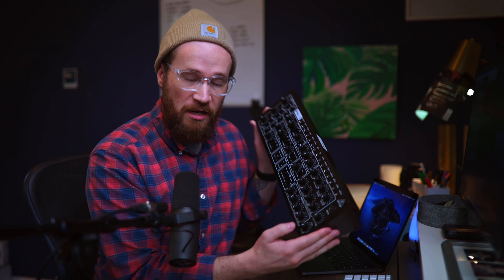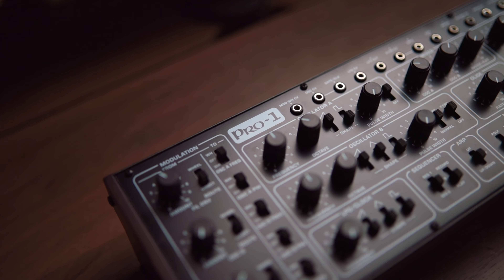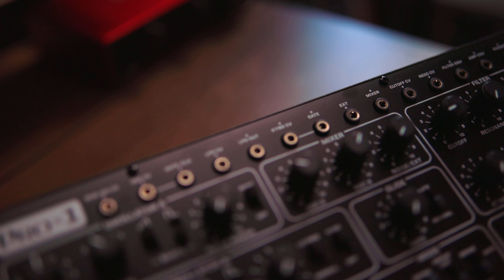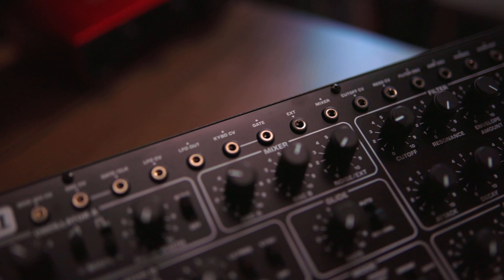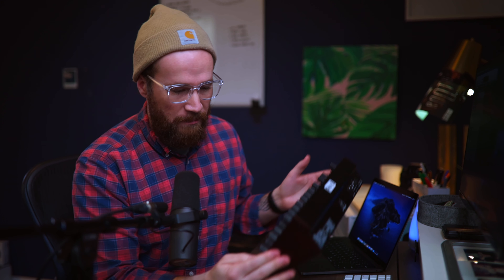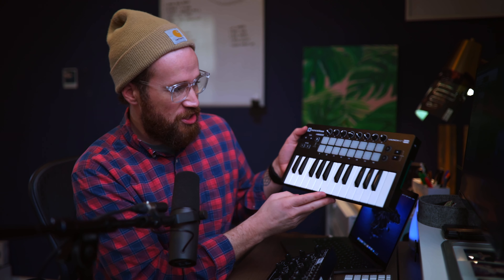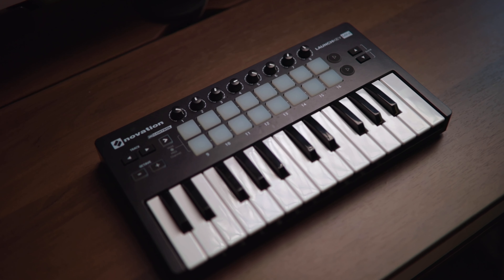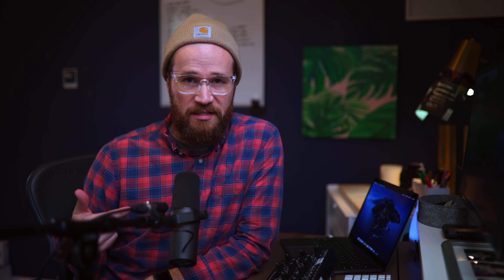Synth Promo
Just a little promo video to let you all know we are carrying synths and bringing in more products like that.